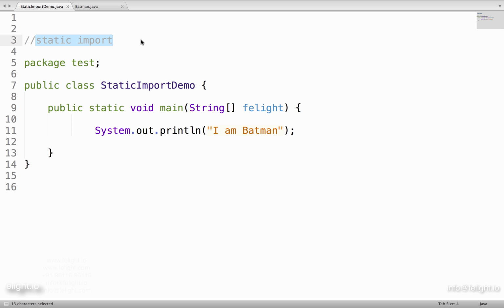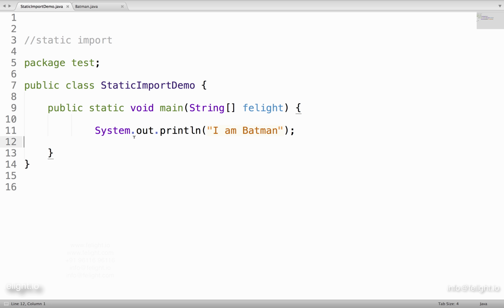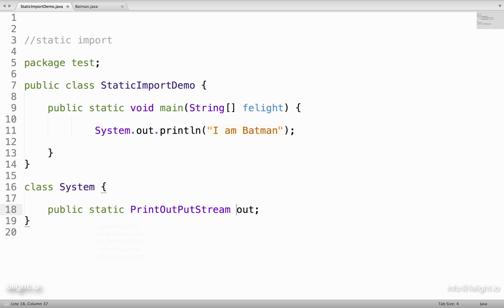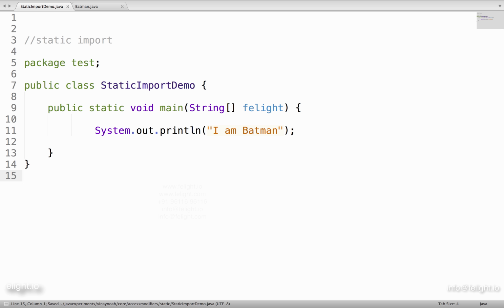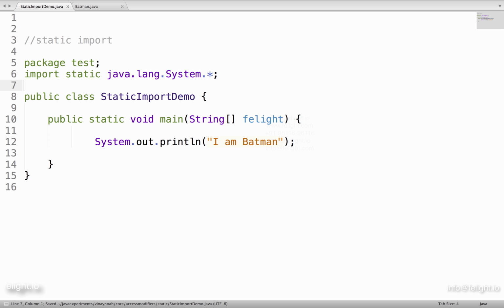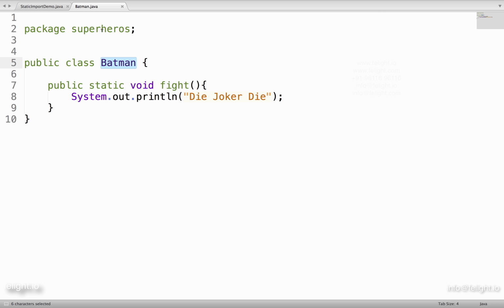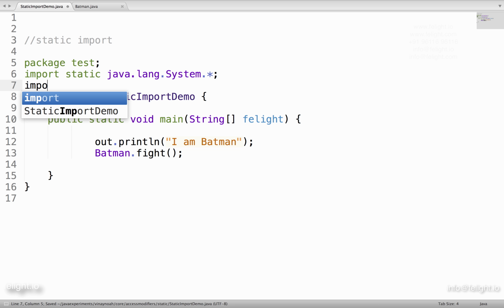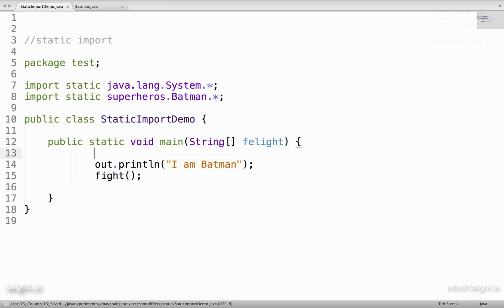[Core Java] static import concept in Java